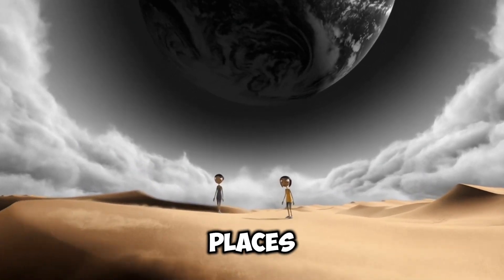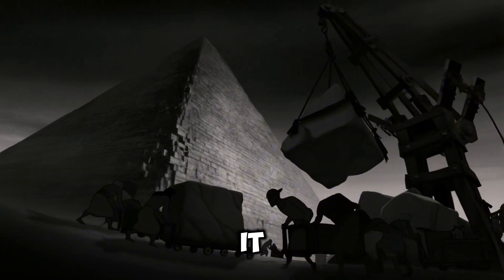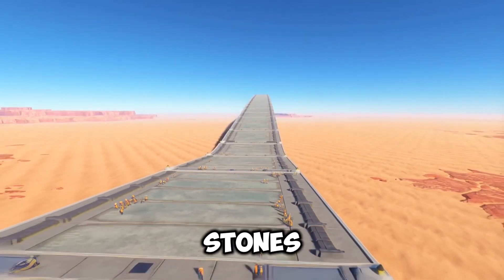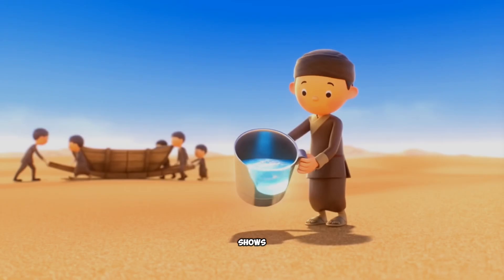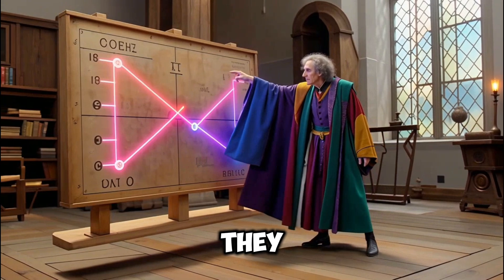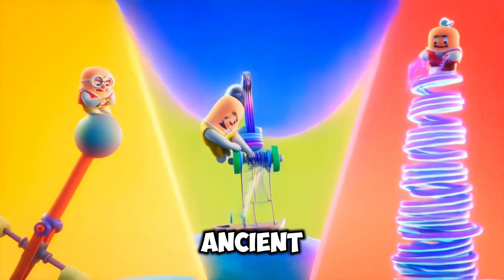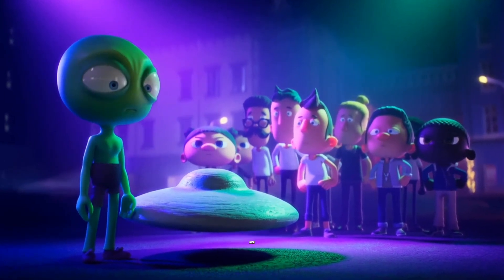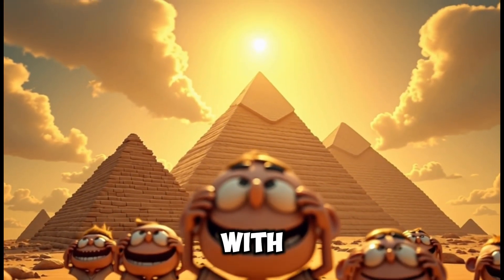The Shocking Truth: How Simple Physics Built The Pyramids (Aliens Are NOT The Answer)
The Pyramids of Giza have stood for millennia, inspiring countless theories—

from alien builders to lost technology. But what if the truth is more incredible than any myth? This video dives into the real, and surprisingly simple, physics that made the construction of these ancient wonders possible.

We're pulling back the curtain on the ingenious solutions of the ancient Egyptians, from how they moved two-ton stone blocks across the desert to how they lifted them into place without modern machinery. You'll be amazed by the quiet brilliance behind one of the greatest engineering feats in human history.
This isn't about magic or conspiracies. It's about a hidden genius that proves the people who built these magnificent structures were far more advanced than we ever imagined.

Timestamps:
• 0:00 - The Unsolvable Mystery of the Pyramids
• 1:20 - The "Aliens" Theory: Why It's the Easy Answer
• 2:30 - Debunking the Ramp Theory with a little bit of Math
• 3:45 - The Secret of the Wet Sand: Simple Physics Solves a Massive Problem
• 5:10 - The Power of the Lever: How They Lifted the Impossibly Heavy
• 6:40 - The Spiral Ramp: How They Climbed to the Top
• 8:00 - Final Placement: Masterful Use of Pulleys and Ropes
• 9:15 - Why the Real Story is More Awe-Inspiring